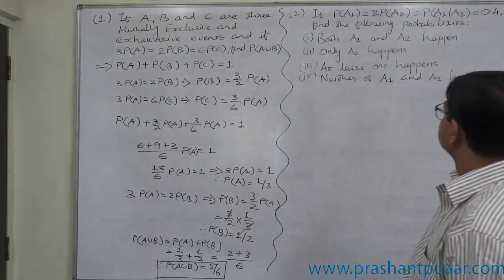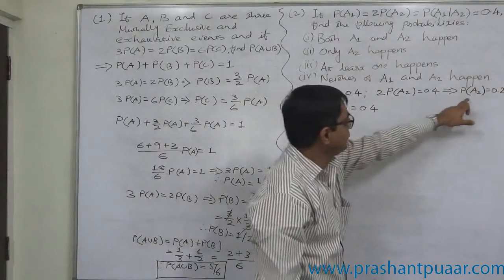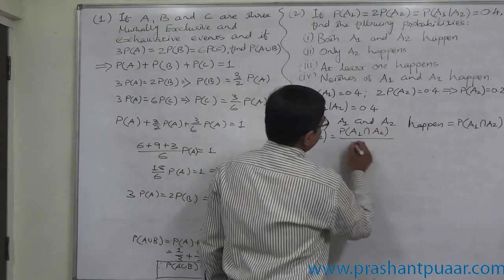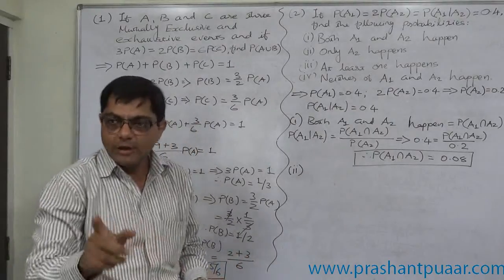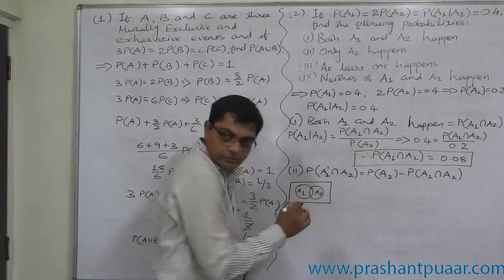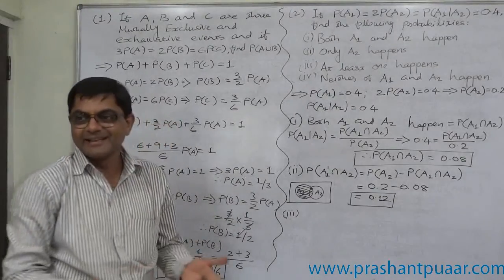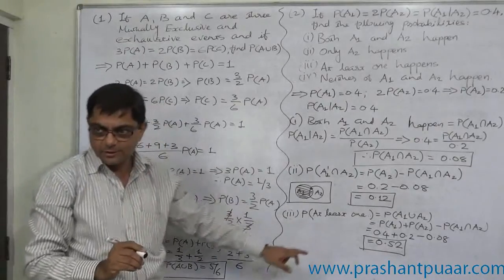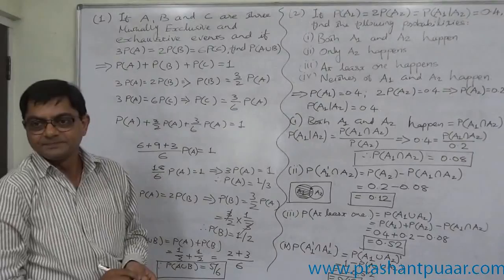Probability - 8 - If P(A1) = 2P(A2) = P(A1/A2)...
Statistics4All - How can we calculate the probability of union of 2 events, when the information about 3 Mutually Exclusive and Exhaustive events is available? - The solution is in this video